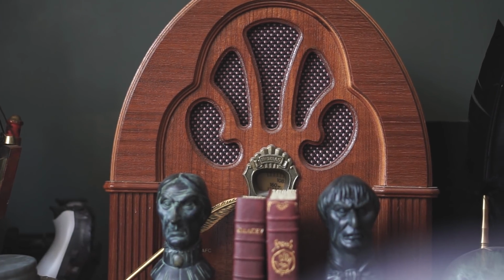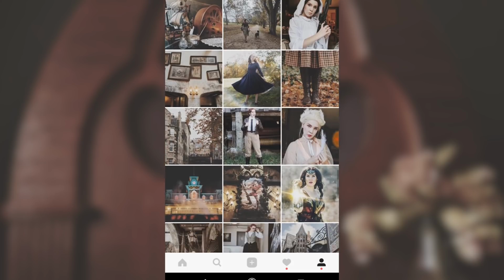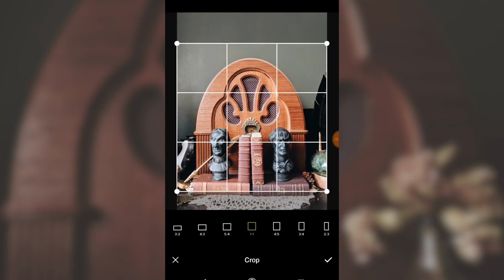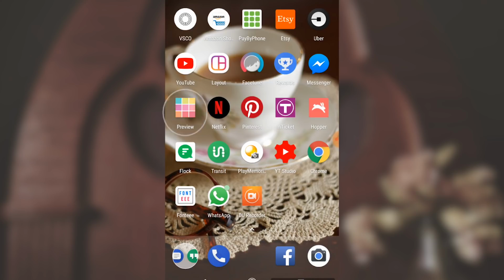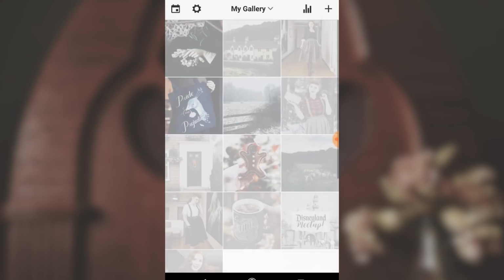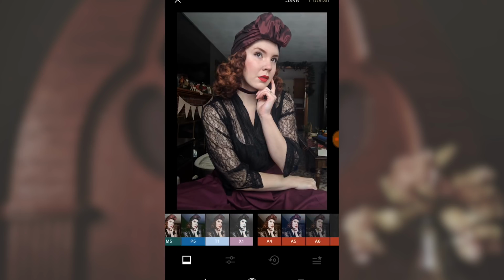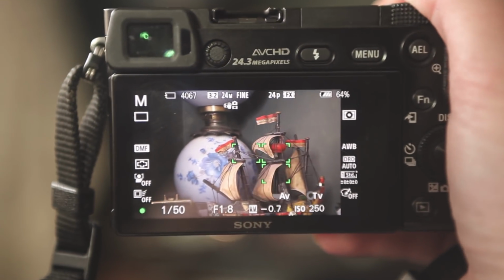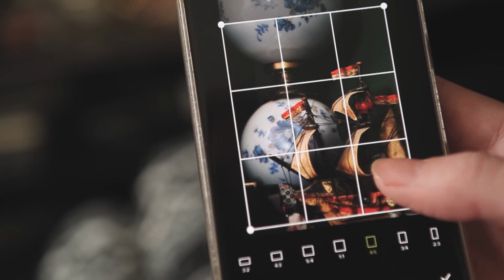How I Edit My Instagram Photos!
I always get asked how I edit my Instagram photos, so I wanted to compile it all into one video!
I know this won't appeal to most of you, but hopefully it's at least fun to watch anyways!
I love you all, HAPPY 2018!!

Apps Used:
VSCO & Preview